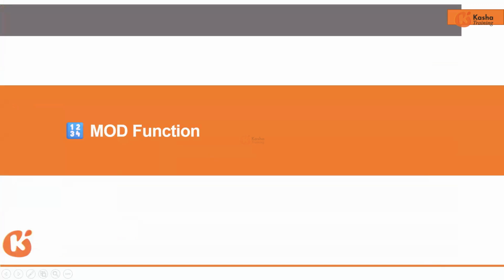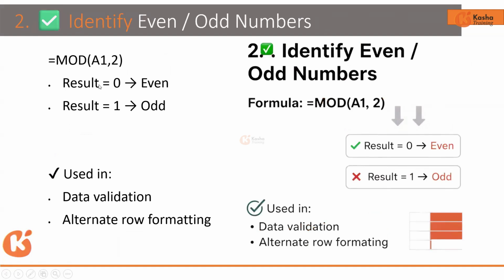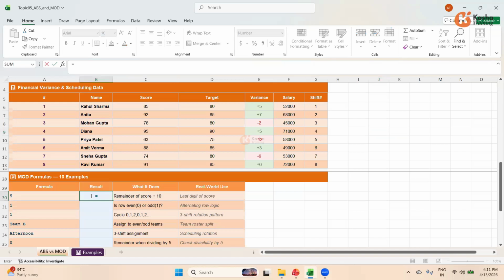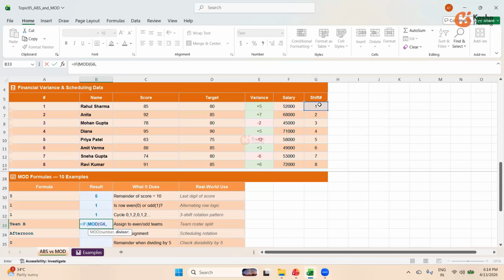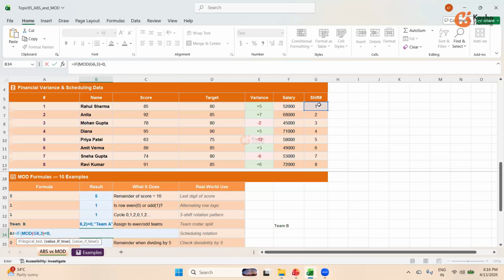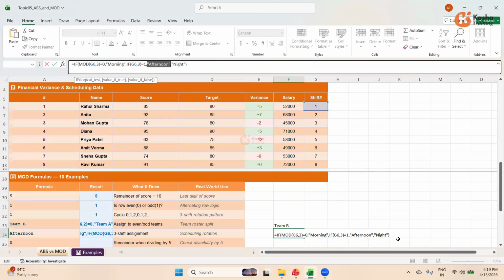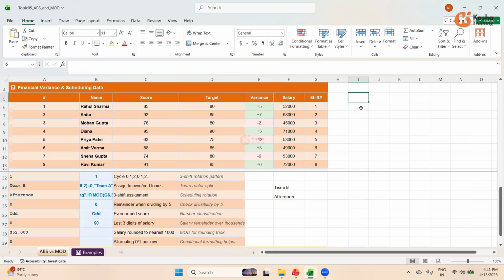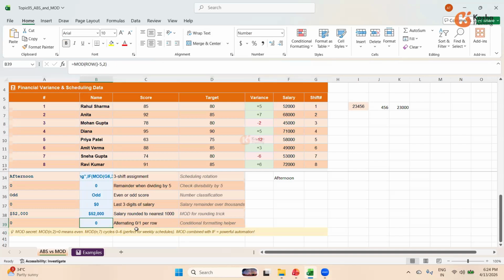Excel MOD Function Explained with Examples | Master Remainder Formula in Excel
Want to identify odd/even numbers, create patterns, or automate calculations in Excel? MOD function is the secret 👀

In this video, you’ll learn everything about the Excel MOD function in a simple and practical way.
👉 What is MOD function
👉 How it works (remainder concept)
👉 Real-life examples
👉 MOD for odd/even detection
👉 MOD with conditional formatting
👉 Smart tricks using MOD in Excel
The MOD function helps you divide numbers and return the remainder—making it extremely useful for data analysis, pattern creation, and automation.
Perfect for beginners and professionals looking to level up their Excel skills 📊

⏱️ Timestamps:
00:00:00 Excel MOD Function
00:01:59 Why we Use MOD
00:04:36 Remainder of score ÷ 10
00:05:16 Is row even(0) or odd(1)?
00:06:04 Cycle 0,1,2,0,1,2...
00:06:47 Assign to even/odd teams
00:09:10 3-shift assignment
00:12:50 Remainder when dividing by 5
00:13:25 Even or odd score
00:14:21 Last 3 digits of salary
00:15:16 Salary rounded to nearest 1000
00:16:18 Alternating 0/1 per row